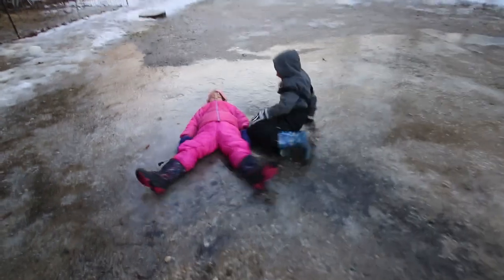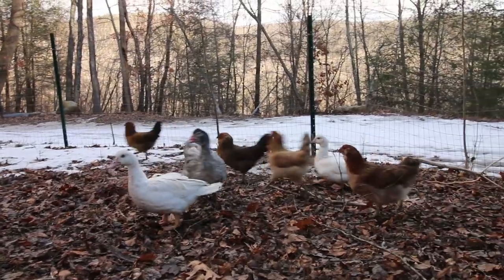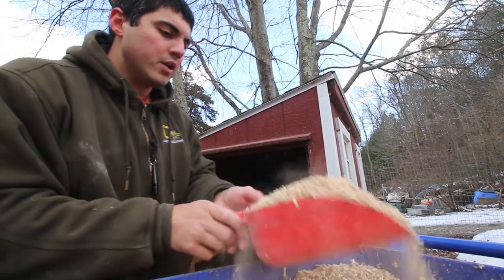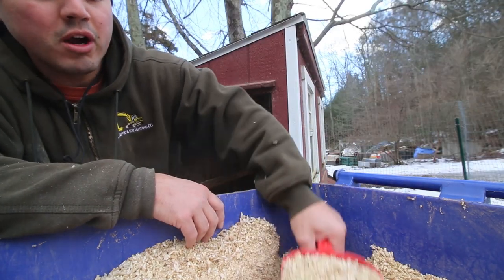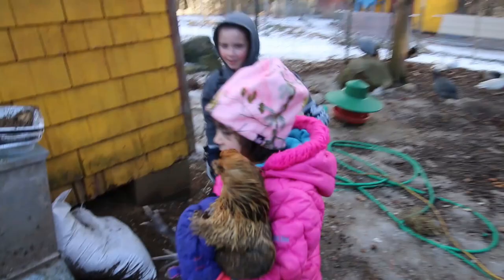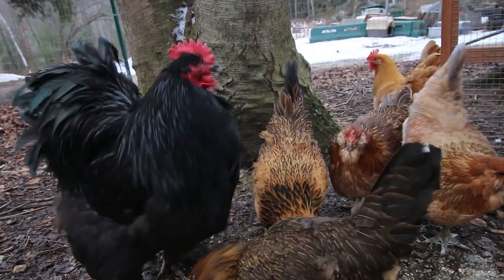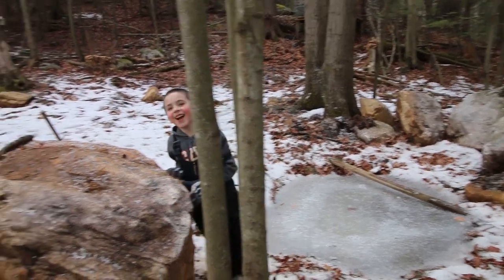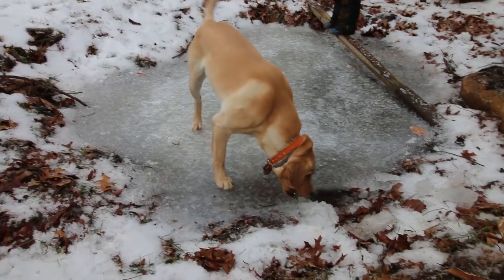Clean Chicken Coops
Cleaning chicken coops is not my favorite chore, but I do have some tools that help make this job easier!

FREE VIDEO COURSE - Learn to homestead by taking the free Go Homestead!

Love Homesteady? Become a Homesteady Pioneer and gain access to a library full of Member’s Only videos, podcasts and courses!

The HOMESTEADING GEAR I use everyday

MY EDC (every day carry items)

Weatherman Multi Tool
Backup Leatherman

Flashlight
Handheld Streamlight ProTac

EDC CASE- Maxpedition Micro

Lighter - Bic

Streamlight Keychain Flashlight

Emergency Whistle

PINK (Hi Vis) Duct Tape

Blood Clotting Agent - Celox

Stretch Gauze

Antiseptic Wipes

Bug Wipes

Ear Plugs

VLOG DSLR Camera and Mic Combo
Canon 70 D

Canon Point and Shoot

Joby Tripod DSLR Version
Joey Small point and shoot version